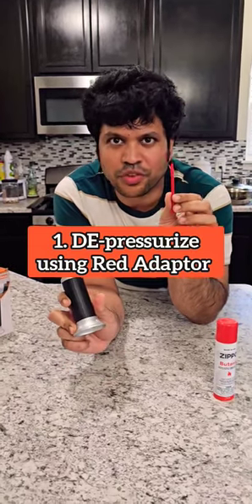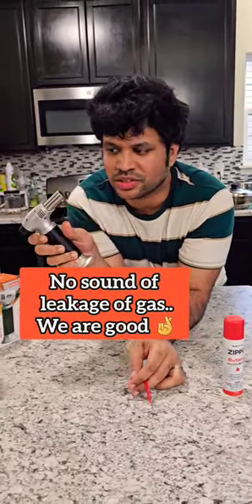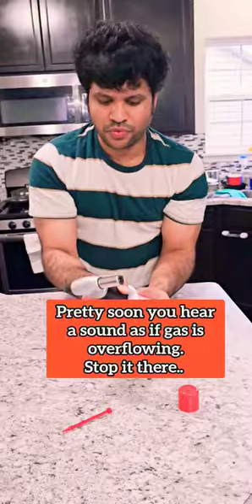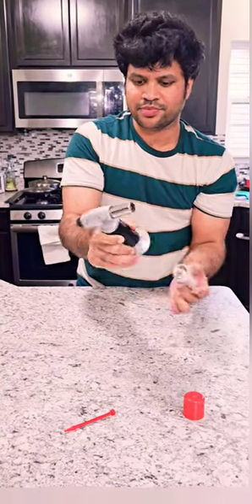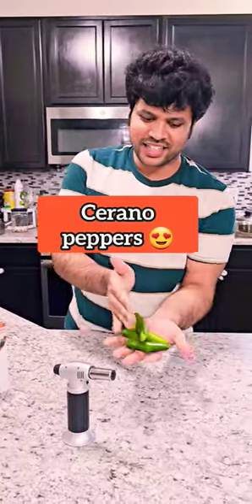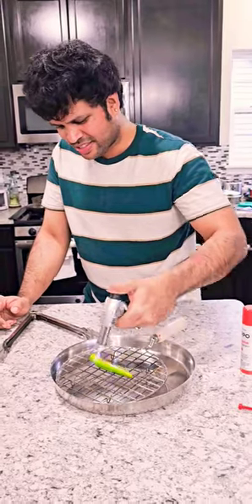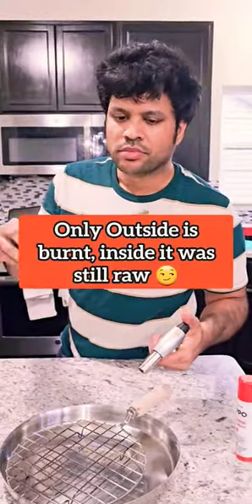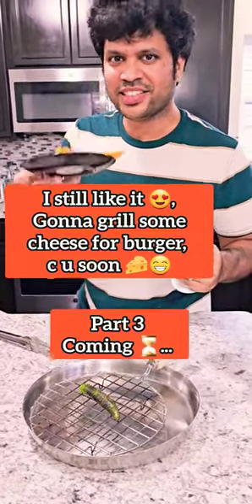Butane Gas Cooking Torch 😏😀 Part 2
Even though we have Gas stove I bought this gas torch for the love of getting beaten up by my wife 😂